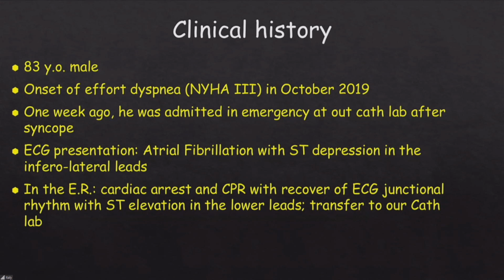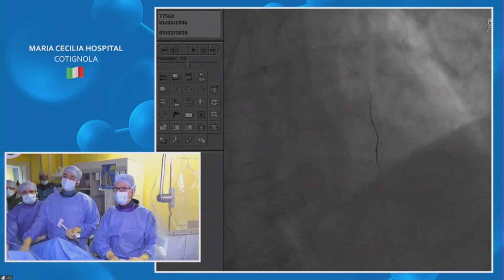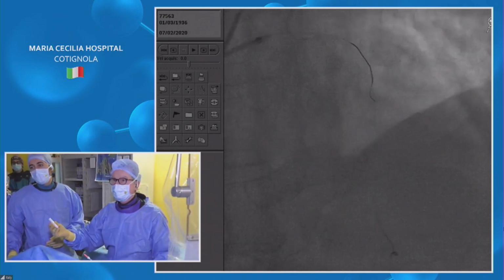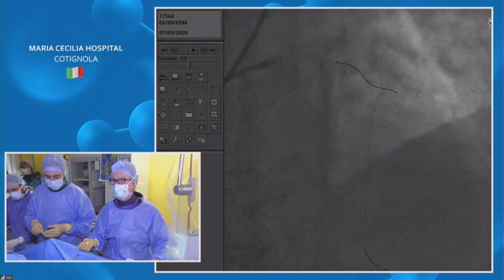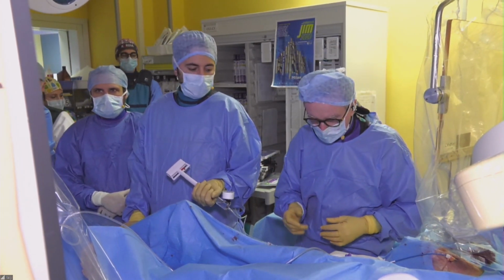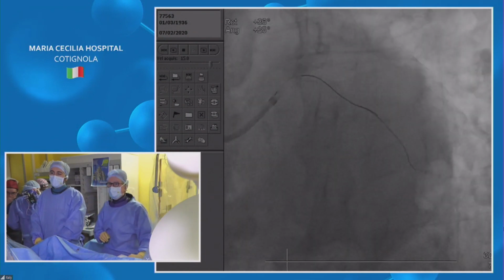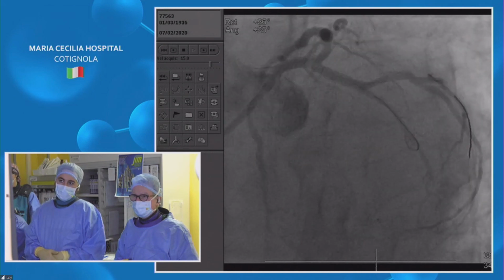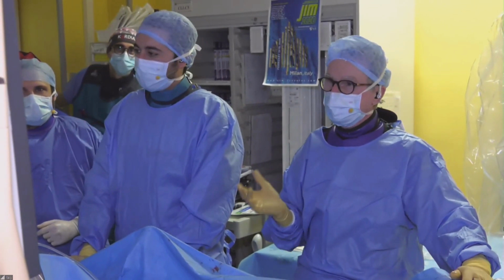ACAD 2020 Live Case TX Dr Antonio Colombo, Maria Cecilia Hospital, Italy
7th Annual Meeting ADVANCED CARDIOLOGY MEETING By CAD. in Collaboration with ESC. Mumbai, Feb 2020.